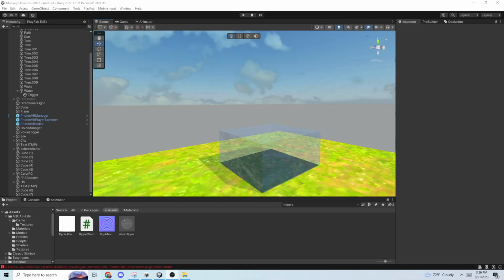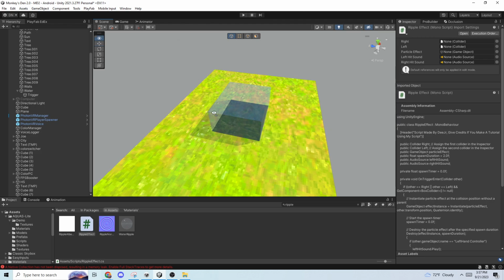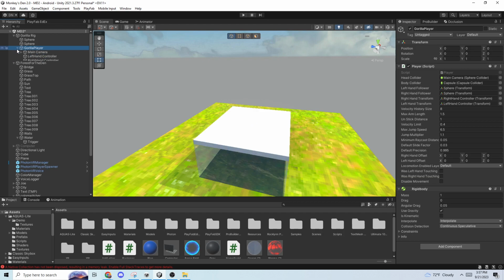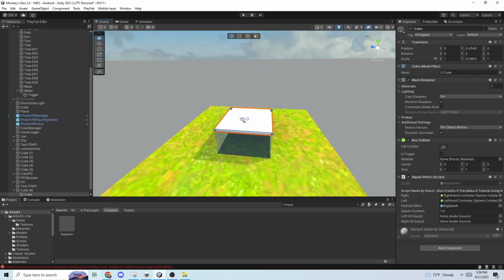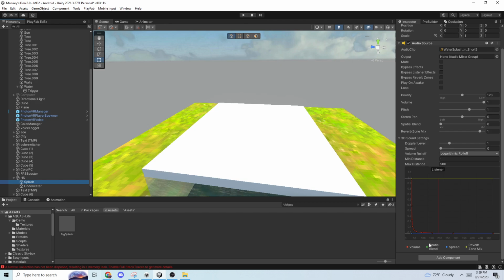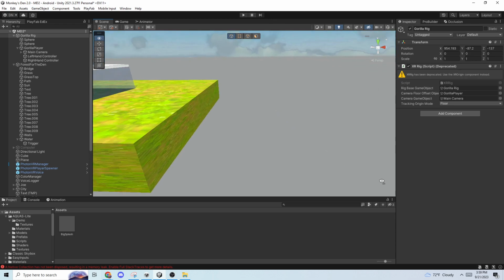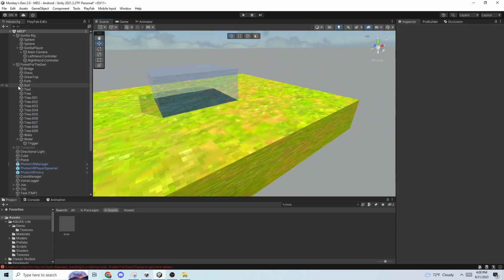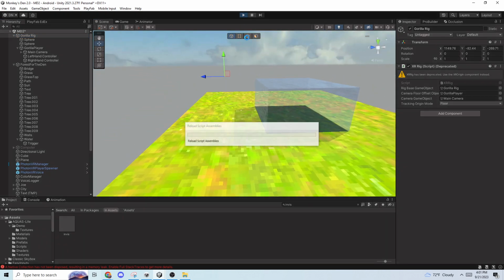How To Add Splashing To Your Gorilla Tag Fan Game (tested)